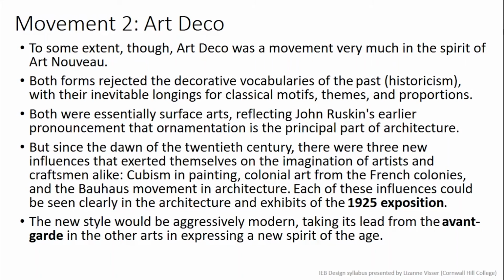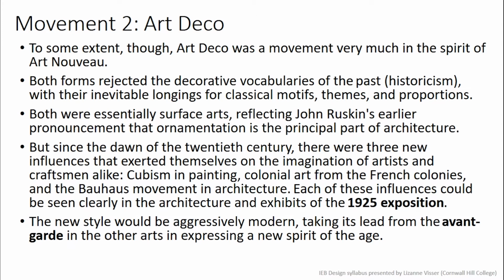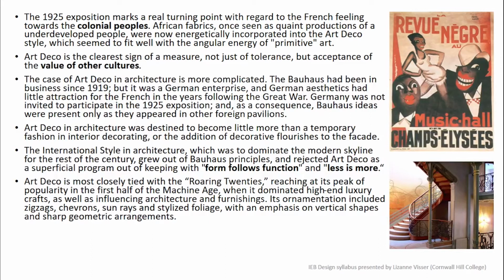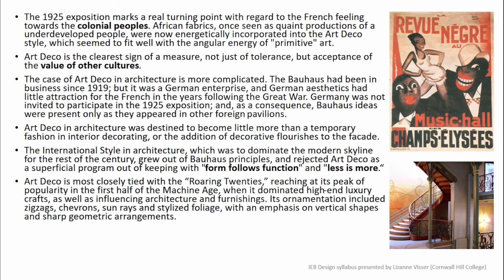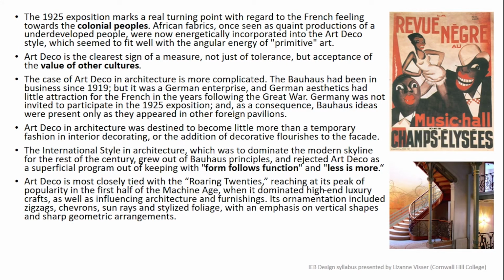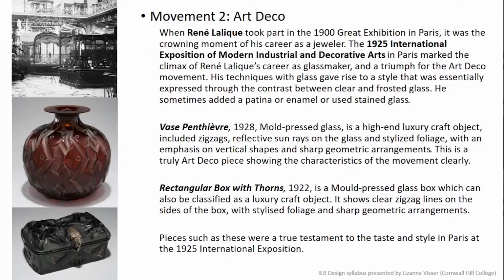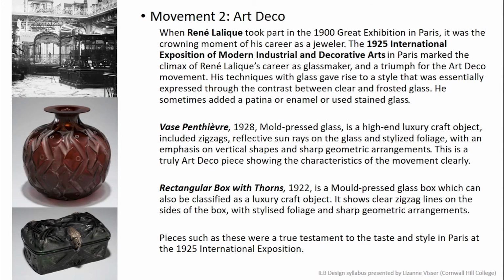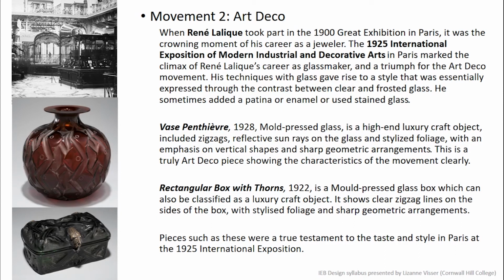G11 Contextual Era 2 Part 3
I am an IEB Design educator at Cornwall Hill College. With online teaching we are all creating online resources for classes, and Design as a subject doesn't have a lot of resources. So here we go. Introducing Section B: Grade 11 Contextual era 2: Aesthetic of the Machine Early Modernism / Art Deco  / Streamline Moderne